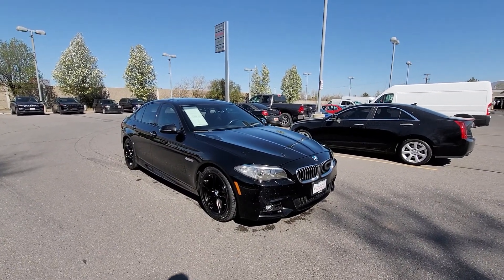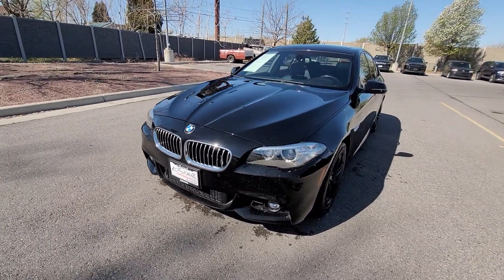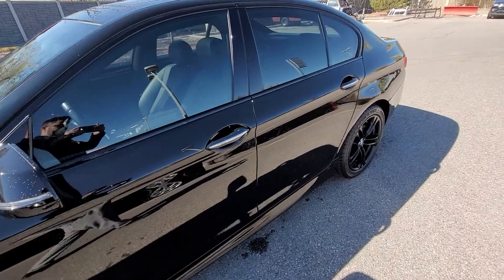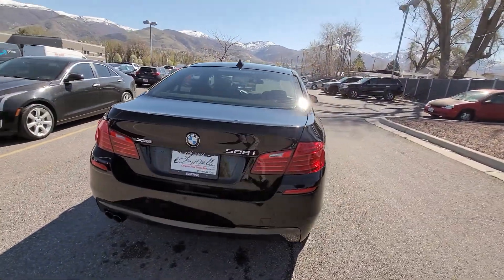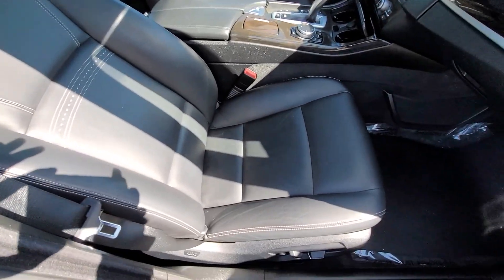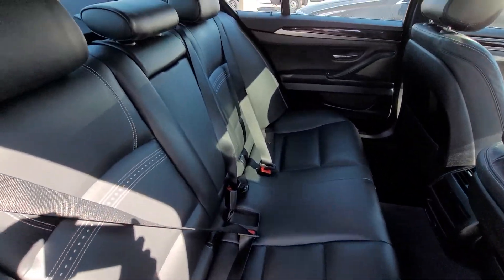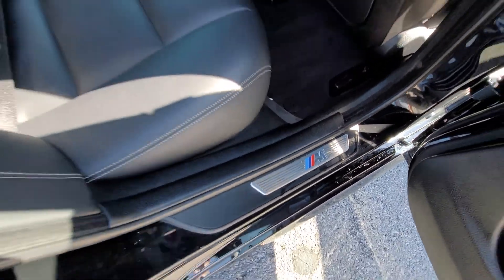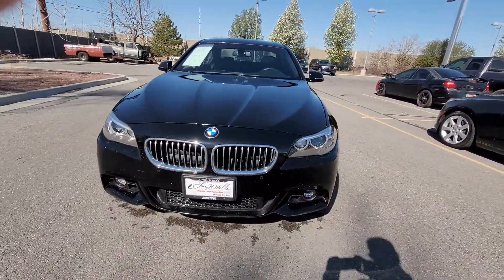2015 BMW 528 xdrive for James